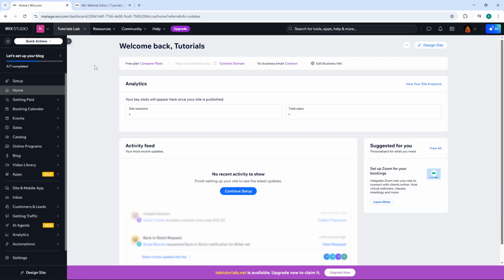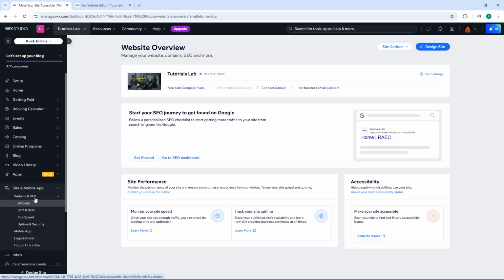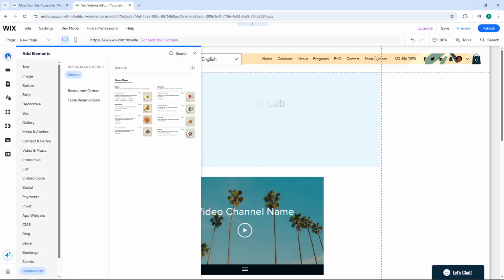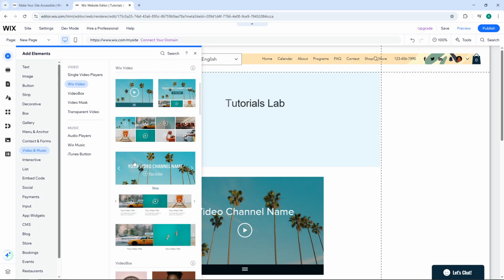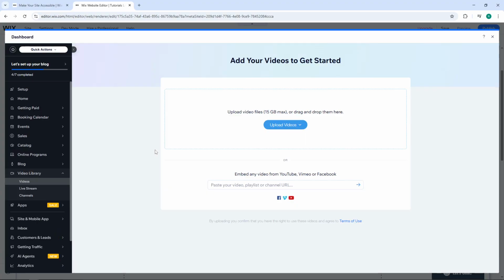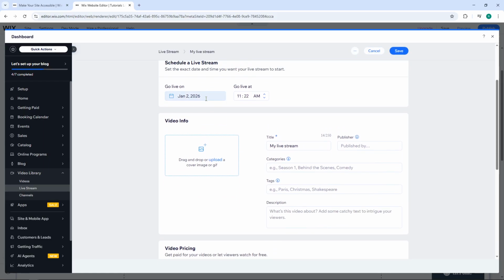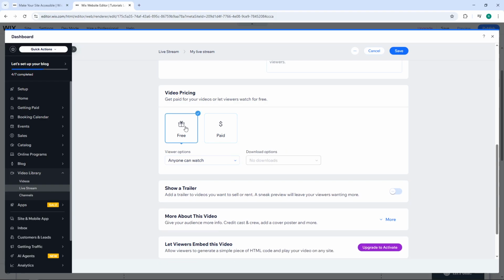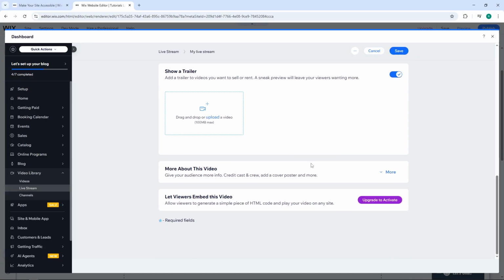How To Live Stream To A Wix Website (Tutorial 2026)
Along the way, you'll learn how to live stream on wix website, setup live streaming for wix site, add live video feed to wix, integrate live stream into wix page, wix website live broadcasting tutorial, enable live video on my wix site, embed live stream content on wix, connect live video to wix platform, stream live events directly on wix, create a live broadcast on wix, wix website live streaming guide, host live video on your wix webpage